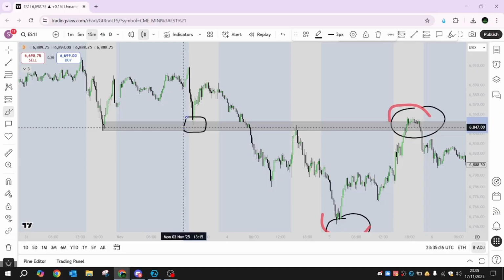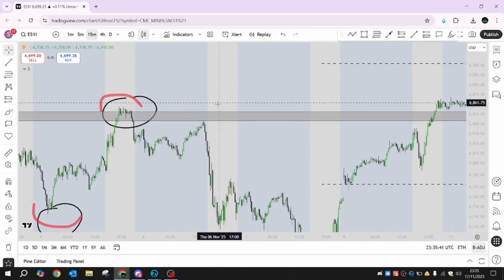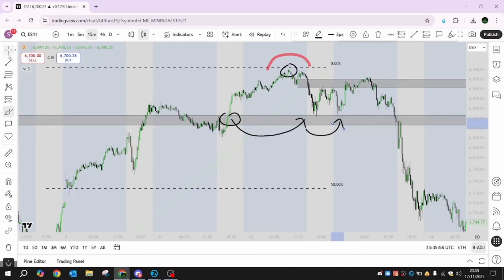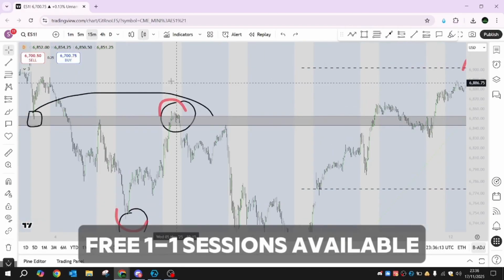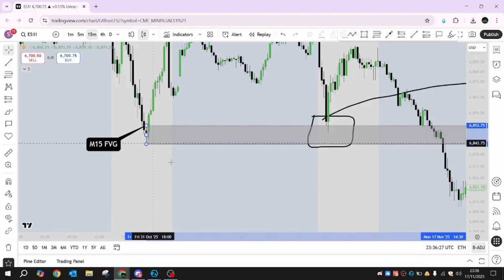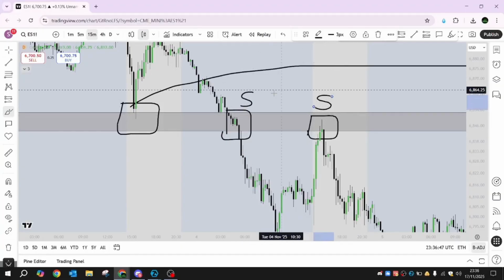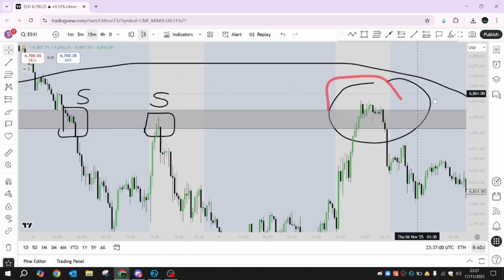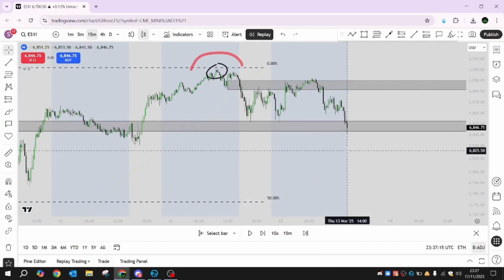ICT concepts made easy